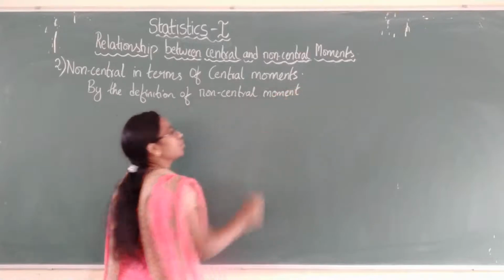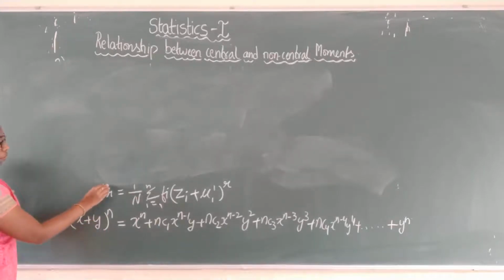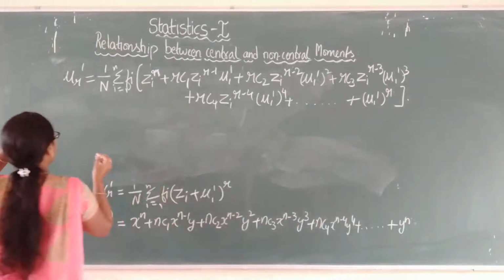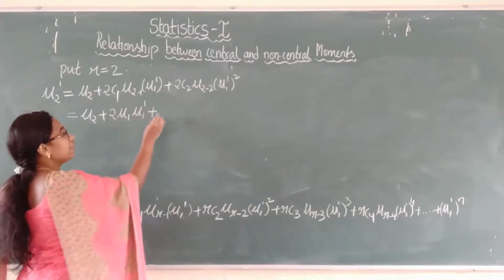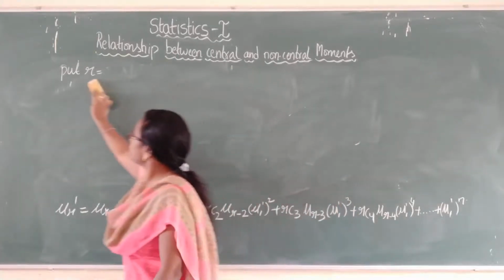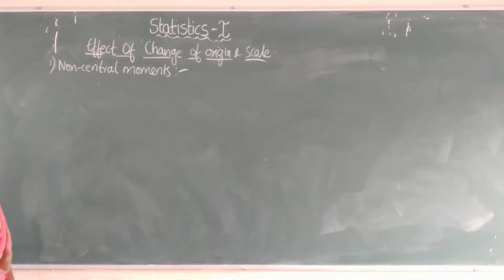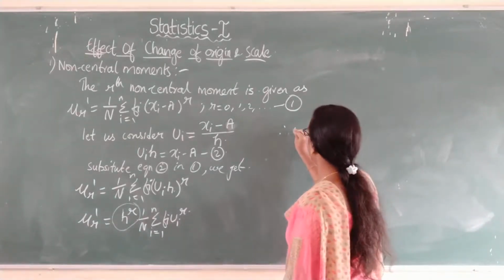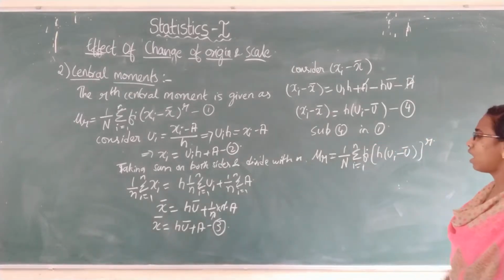I MSCs Statistics-I Revision Lecture-7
➡Non central moments in terms of central moments
➡Effect of change of origin and scale on central and nin central moments